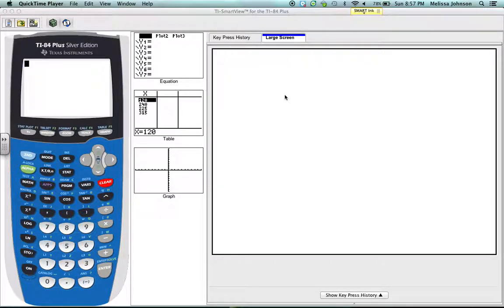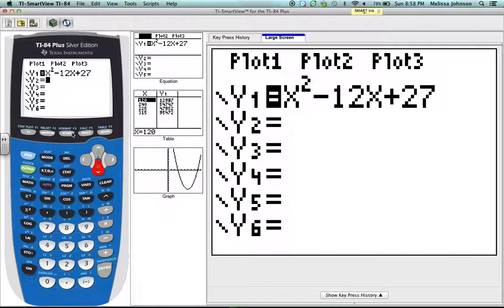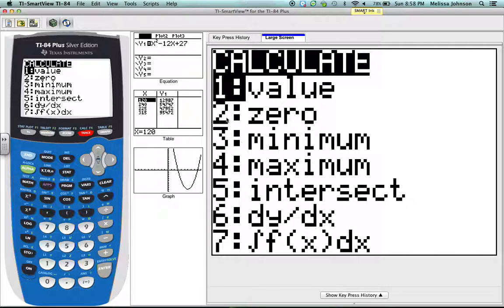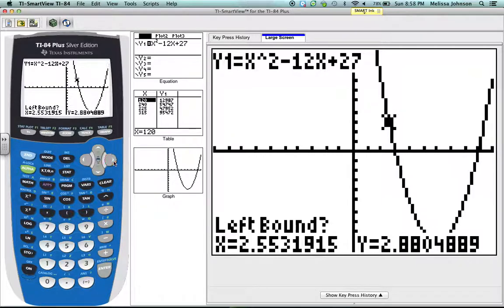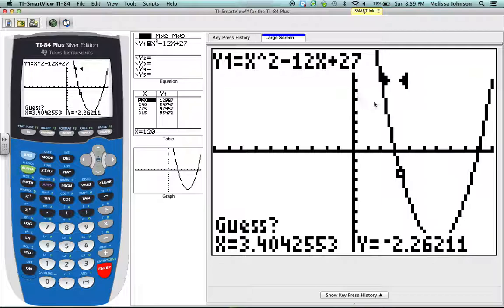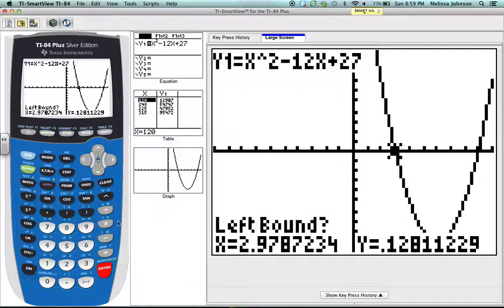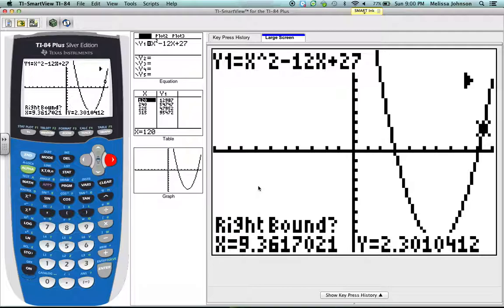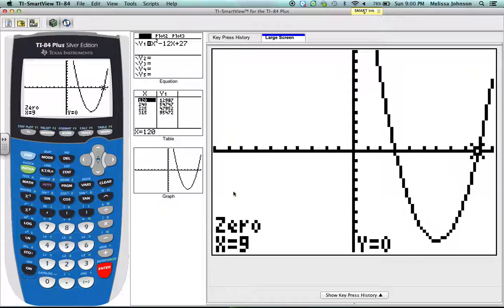Zero Method TI 84